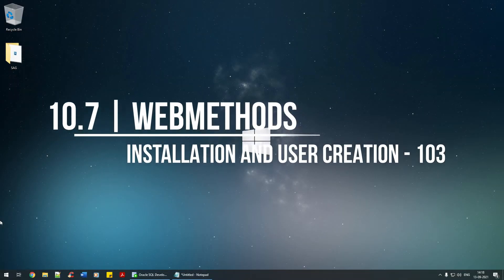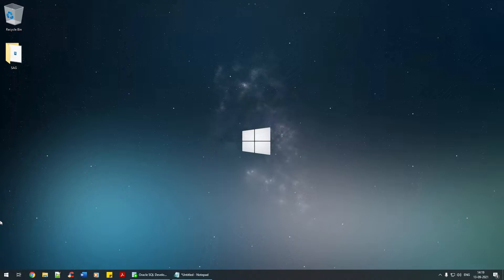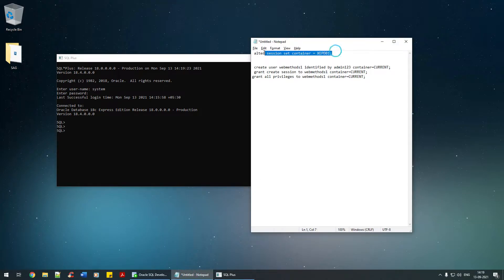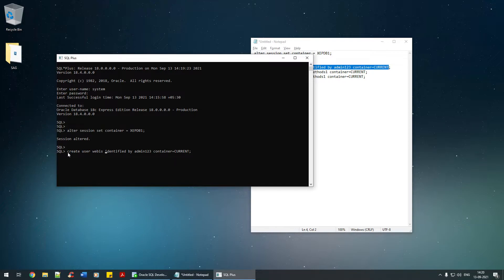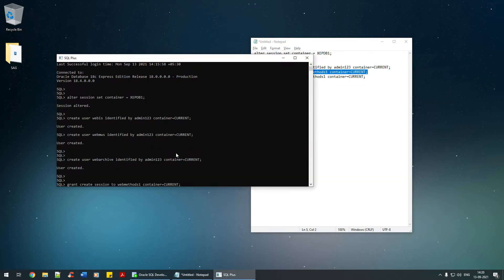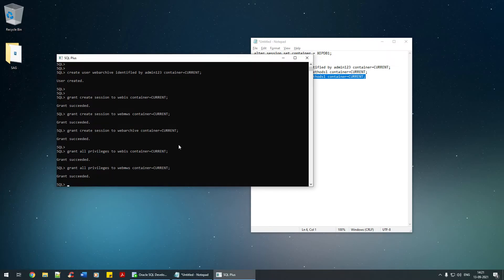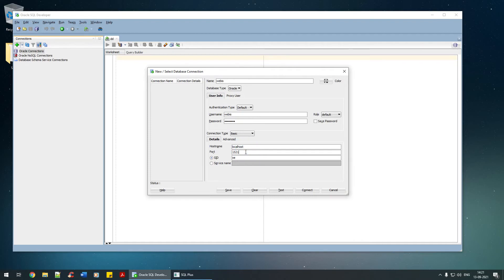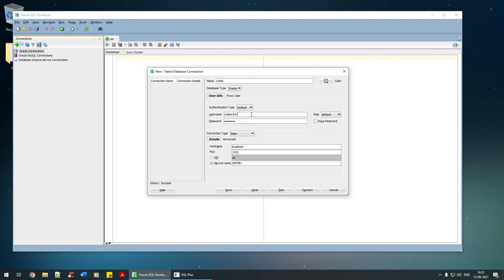06. webMethods Chapter 1 | Oracle Database | Custom User Creation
In the previous tutorials we saw how to register in oracle website, download oracle database and install the required software. In this video we are going to look at how to create a user within the database.

1] webMethods Chapter 1 | 01 - Let's Start learning webMethods | Important Links, the beginning

2] webMethods Chapter 1 |  02 - Download webMethods Software & Software's Prerequisites

3] webMethods Chapter 1 | 03.101 - Let's Register in Oracle Website | Oracle Database Express Edition

4] webMethods Chapter 1 | 03.102 - Let's Install Oracle Database Express Edition 18C

5] webMethods Chapter 1 | 03.103 - Oracle Database One Final Note

6] webMethods Chapter 1 | 03.104 - Oracle Database | Custom User Creation

7] webMethods Chapter 1 | 04.101 - webMethods Installation

8] webMethods Chapter 1 | 04.102 -  webMethods Installation (Closure)

9] webMethods Chapter 1 | 05.101 - dbConfigurator - How Database are Connected.

10] webMethods Chapter 1 | 05.102 - dbConfigurator - How Database are Connected.

11] webMethods Chapter 1 | 05.103 - dbConfigurator Creation - NON GUI. Scripts to Configure Database

12] webMethods Chapter 1 | 05.104 - dbConfigurator Creation - GUI

13] webMethods Chapter 1 | 06.101 - Start webMethods Integration Server and My webMethods Server (MWS)

14] webMethods Chapter 1 | 06.102 - Start webMethods Integration Server and My webMethods Server (MWS)

One of the reason why we are creating user within database is to segregate the usage of webMethods components under the respective user. For example, we will create a user, called: webmarchive, where we will install all the components that are archive-able under the user: webmarchive. In the similar way we will create users for integration server and MWS.

For complete tutorial in webMethods, please navigate to the link provided below in Udemy. A total of 38 hours of extensive training has been created for those who wish to learn webMethods, as their career choice.